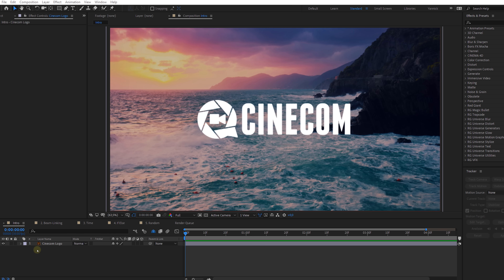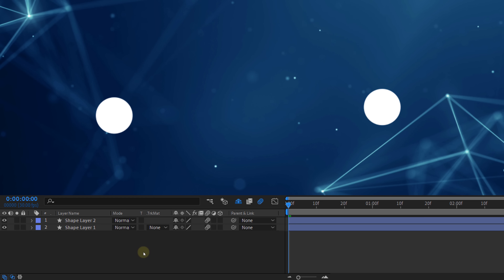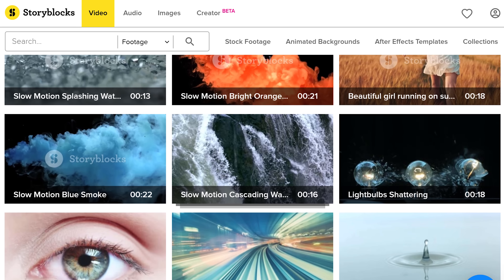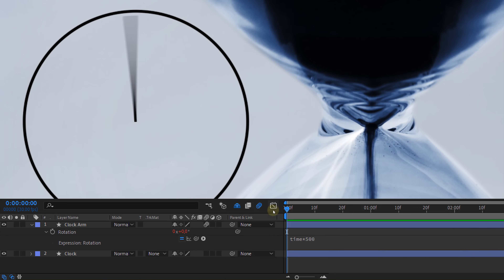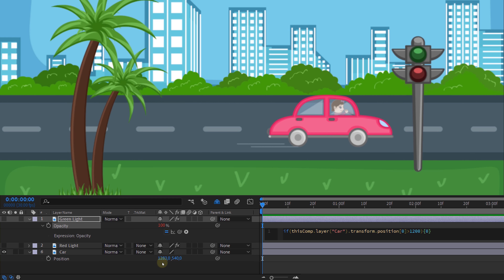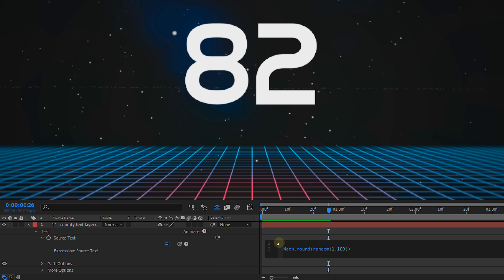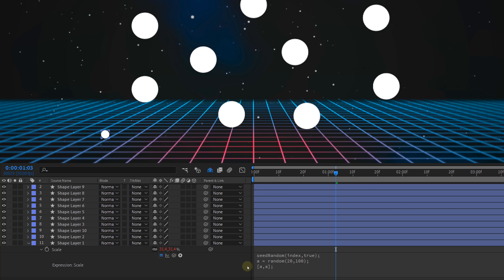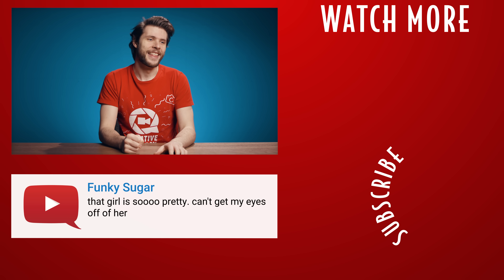CHEAT Codes in AFTER EFFECTS? 5 Expressions You MUST Know!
🎬 Master Filmmaking, Video Editing, & VFX in One Bundle! - Learn how to use these 5 simple expressions in Adobe After Effects to speed up your animations and workflow. In this tutorial video we'll cover short codes with a simple action that you must know about.